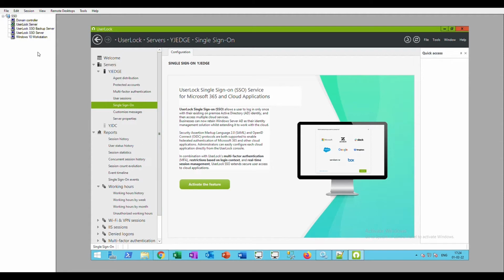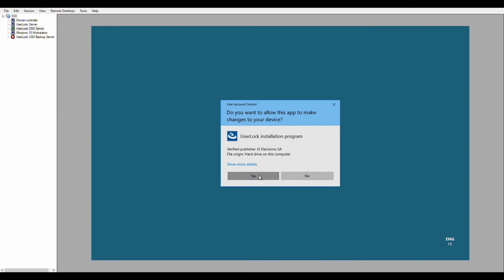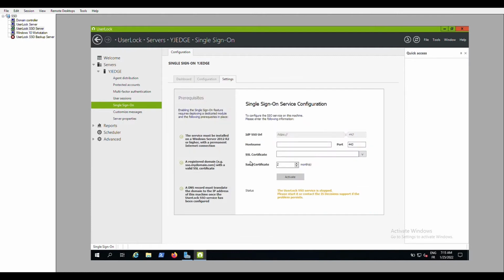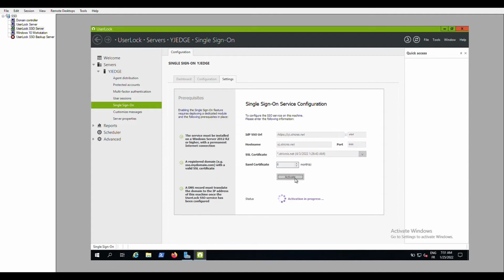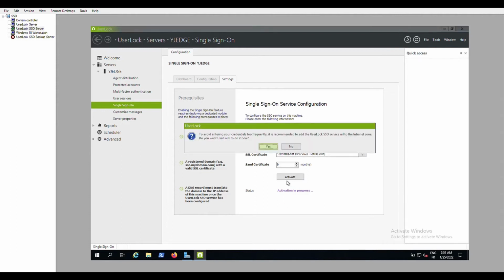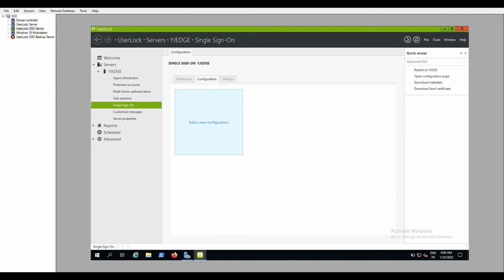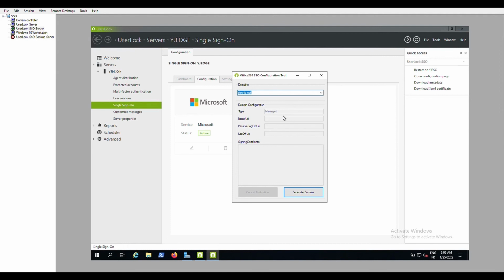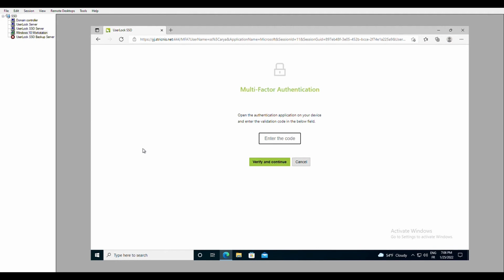UserLock Single Sign-On | Activation - Using On-Premise Active Directory as the Identity Provider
Use Active Directory identities for Single Sign-On (SSO) for Microsoft 365 and Cloud Applications.
UserLock combines SSO with Multi-Factor Authentication (MFA) to secure and streamline access to network and Cloud services.

Video transcript :
In this video I’ll show you how to activate UserLock SSO for Microsoft 365. On the left side of the screen, you can see the test environment . You can also see 1 UserLock SSO backup server. Let’s first go to protected accounts, To a user named Arya, who has MFA activated for all workstation or server connections from her workstation. On the SSO server, I can launch the UserLock installation package. Now that the installation has been done correctly, I can launch the UserLock console, Connect to the UserLock server, And navigate to where I can activate SSO. On the left of this screen, you can see the list of requirements for activating SSO. So first of all, you need: An operating system that uses Windows Server 2012 R2 or later, with a permanent internet connection. You also need a domain name with a valid SSL certificate and DNS records configured properly both internally and externally. All this ensures smooth communication between the SaaS application and UserLock SSO. Before I can configure the SSO settings settings, I need to install the SSL certificate on the machine. Here’s my certificate. It’s a Wizard certificate. I’ll install it on the store of my machine. Here, you have to mark the key as exportable. We'll need it a little later when we configure the SSO backup servers. Now that I have successfully imported my SSL certificate, it appears in the drop-down list. And I can select it. I can also change the hostname and port to get the URL of my identity provider. The last item to configure is The lifetime of the SAML certificate. So, the SAML certificate is different from the SSL certificate The SSL certificate is used to protect the communication between the SaaS application application and the identity provider. The SAML certificate, on the other hand, is a key component of the SAML protocol that establishes the trusted relationship between the SaaS application and the identity provider. In this case, Microsoft 365 and UserLock SSO. Be careful not to disclose it because if someone who wants to do damage gets their hands on it, they could forge SAML assertions that they could use to connect to the to the SaaS application without going through the identity provider that had been chosen. For this demo, I’ll put a lifetime of 6 months. And I can activate the functionality. Several operations are now implemented at the system and UserLock level. I can then add the SSO URL in the intranet area to facilitate configuration. And once this page is there, I can configure another Saas application, that is Office 365. The configuration of a SaaS application requires two steps : 1. Configuration in UserLock to ensure reception of authentication requests 2. and configuration in the application to redirect these requests to UserLock SSO with the previously configured URL. Depending on the SaaS application, these steps may be in a different order but they are always necessary. In the case of Office 365, we have a third step, because Azure AD, which is behind Office 365, requires additional properties that need to be synchronized between the local Active Directory and Azure AD. There are two ways we can Do this: 1. Azure AD Connect, which is used in this example since Azure AD Connect is installed on a domain controller. 2. Or PowerShell. We add the Microsoft application And it appears in the list of supported applications with inactive status. At this point it is necessary to to restart the service again so that the application has an active status. If you have several SaaS applications to configure, You can configure them all before restarting the service. Now my application has an active status. Let’s move on to the second step: Configuration on the Microsoft 365 side. It is necessary to connect with an Azure AD administrator account. In the drop-down list of Azure AD domains, I can select the one that I want to federate. So by default, the authentication type is "Managed," that is to say, it is a classic email/password authentication. The tool will fetch the necessary information from the SSO service in order to federate the domain. So now SSO is configured on the Microsoft side as well. So we're on the Windows 10 workstation with a session opened by Arya. I enter the user's email. We are redirected to UserLock SSO, whose Federation is well in place. This is the URL I specified earlier during the configuration. In this case, I will copy the MFA code from Arya. And the office session is opened. If we go back to the SSO server server at the dashboard level, we'll be able to see, that there is a logon at 7:07. In the same way, if Arya Signs out, At the dashboard level we'll also see the logoff.